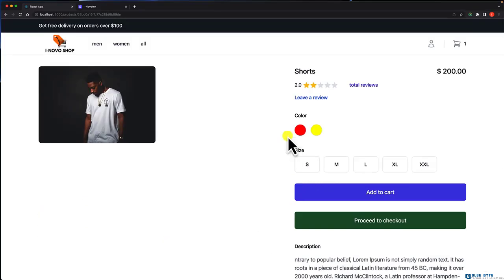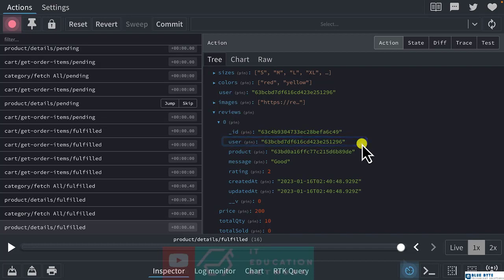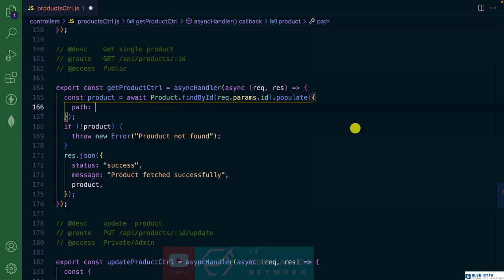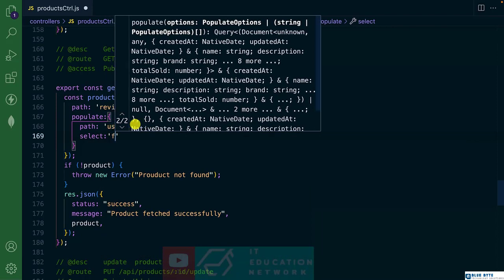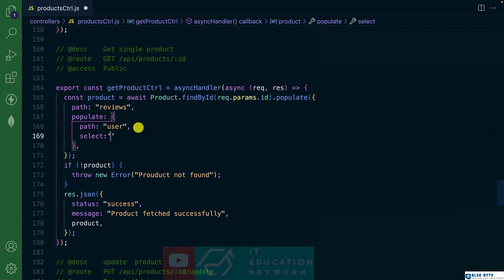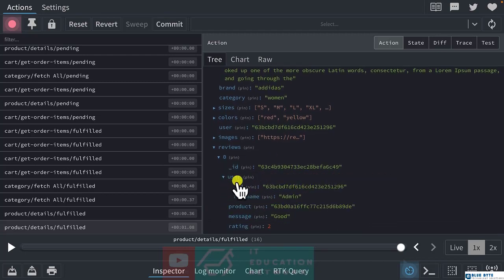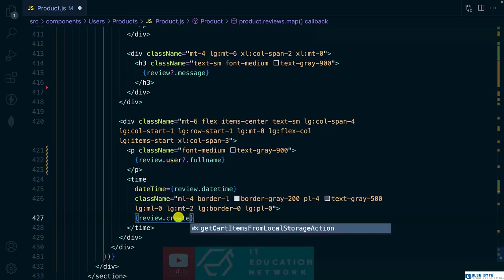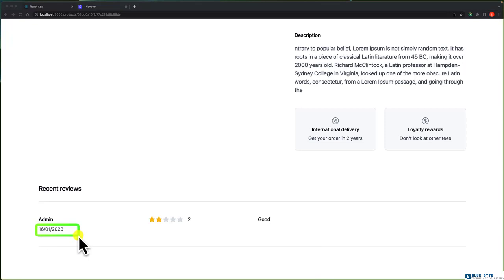E-commerce course Project:Part 2: Frontend Only - 108 - Modified Author Of Review API